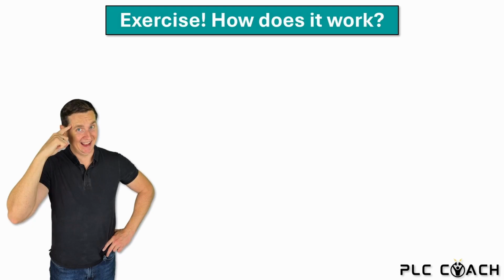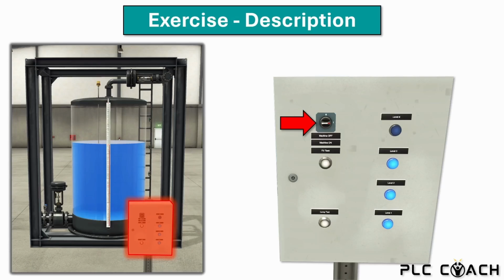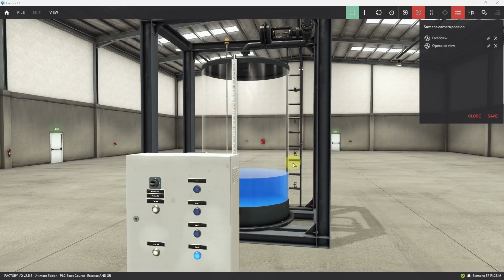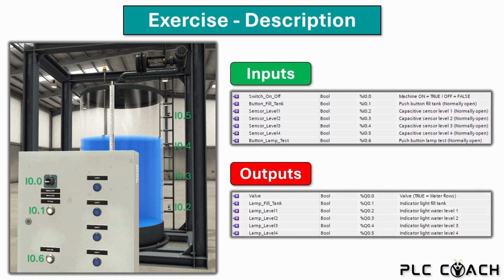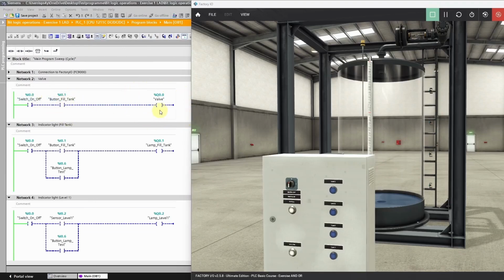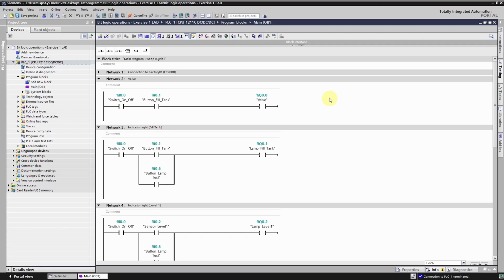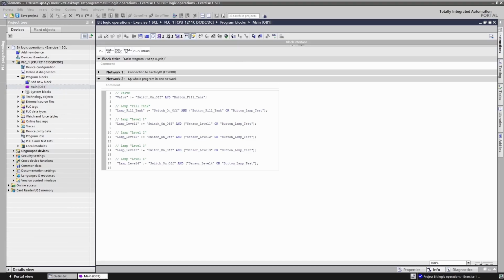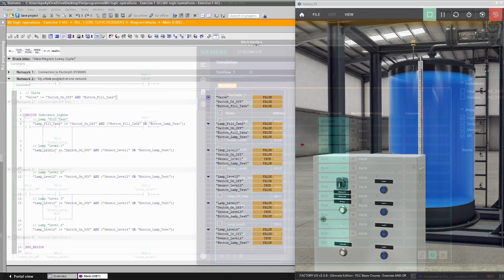PLC Basic Course 3.4 | Exercise 1 | Learn PLC Programming in TIA Portal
In this video, I will present you with a virtual machine and challenge you to write the PLC program as an exercise. After you have given it a try, I will walk you through my solution and explain the key steps. A perfect way to practice and improve your programming skills!

My name is Florian and i am your PLC Coach. Together we will programm a Siemens Simatic Controller using the software TIA Portal.

▶ If you are interested in more content, please take a look at my homepage.

⌚Timestamps:
00:00 - Intro
00:09 - Exercise! How does it work?
01:43 - Description of the task
03:33 - Machine in action
05:22 - Inputs and outputs
07:00 - One important thing
07:44 - My program (LAD)
10:10 - My program (FBD)
11:27 - My program (SCL)
14:28 - Simulate with PLCSIM
15:02 - Outro